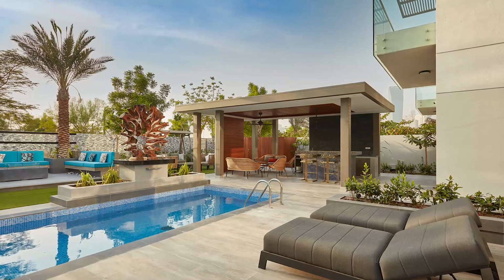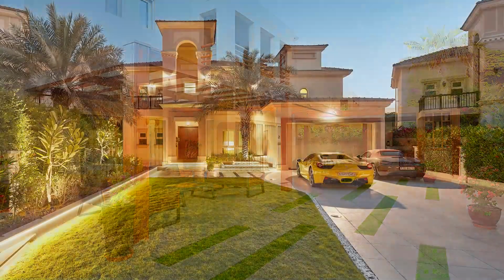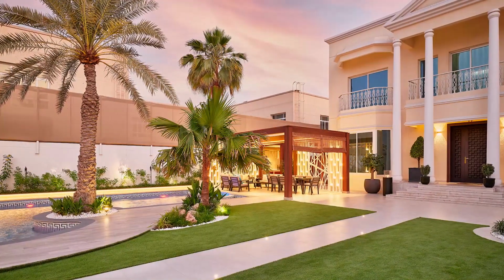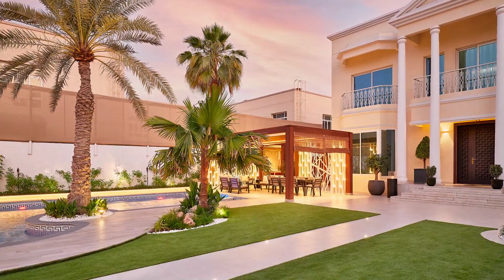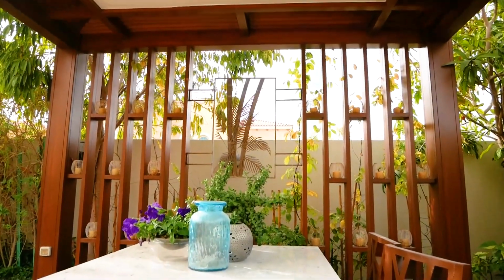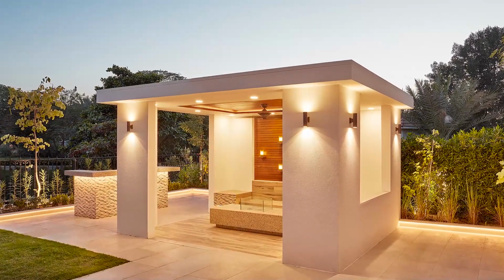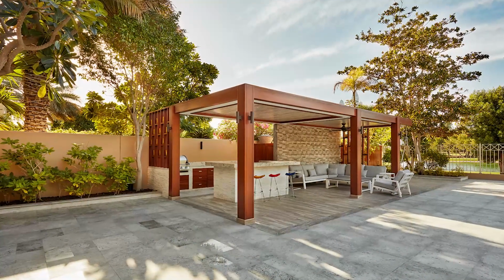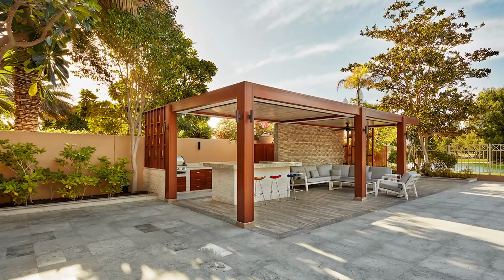Maximizing Your Outdoor Living Space: Pergola Placement Tips for Dubai Villas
Thinking of adding a pergola to your villa? Discover expert tips from Milestone Dubai on choosing the perfect pergola placement for your outdoor space.

In this video, Sejal Nagjee explains how your villa’s architecture, lifestyle, and layout influence where your pergola should go — ensuring the right balance of shade, privacy, and beauty.

What You’ll Learn:
- Best placement ideas for different villa styles
- Attached vs. standalone pergolas
- How budget and purpose guide design decisions

Every pergola we create is custom-crafted to complement your home’s design — blending functionality, comfort, and timeless style.

Ready to design your dream pergola?
Let Milestone Dubai craft a bespoke structure that enhances your outdoor living.